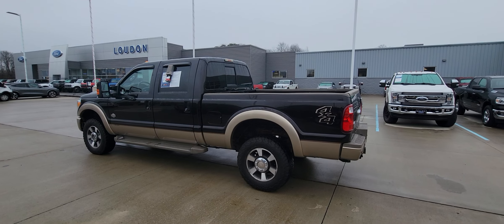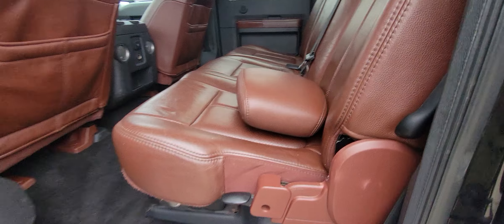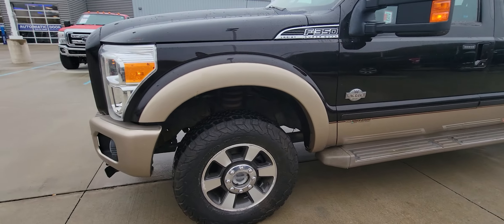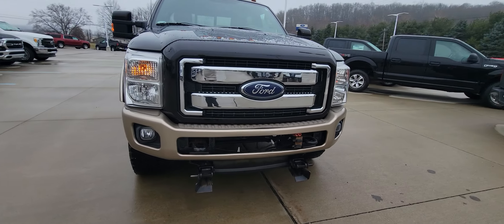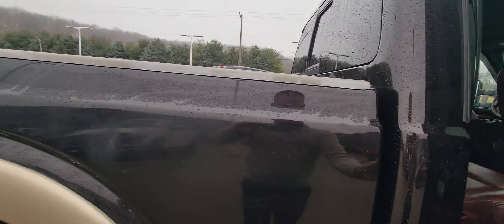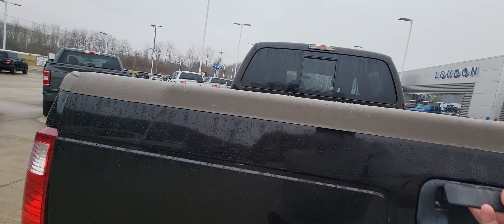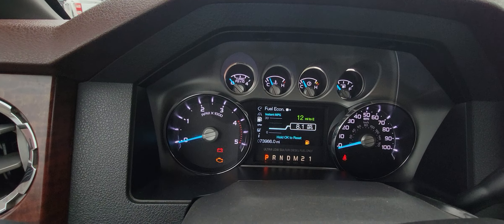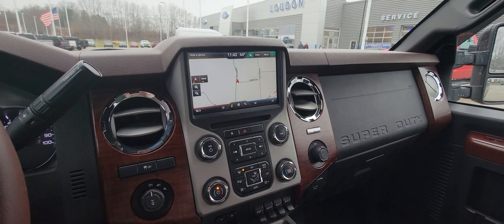2014 ford f 350 king ranch 6.7